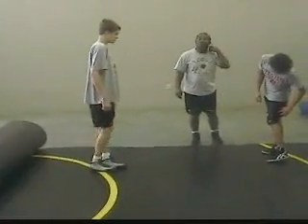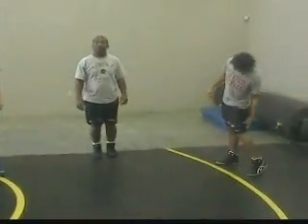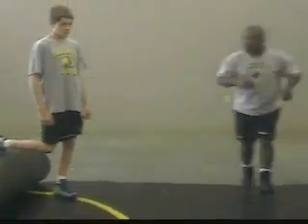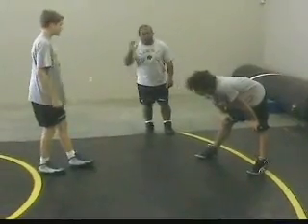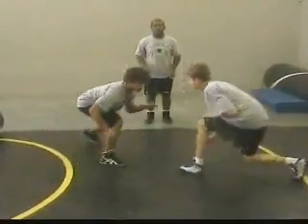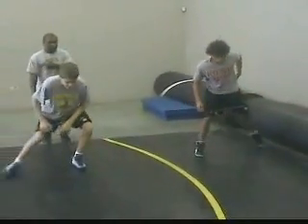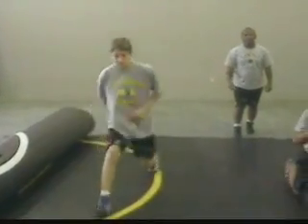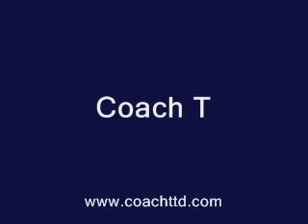Wrestling speed and conditioning training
Coach T Trains all his Wrestlers with the Kinetic Bands for Core strength leg strength,  power, explosion, speed and quickness

quads hams glutes abs hips and hip flexor
conditioning stamina